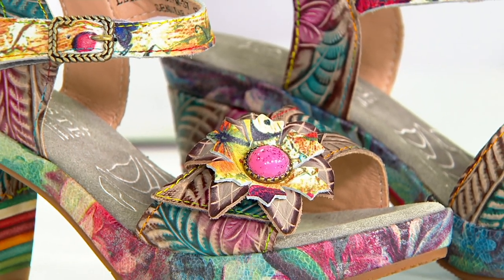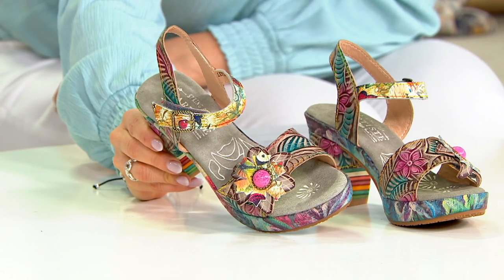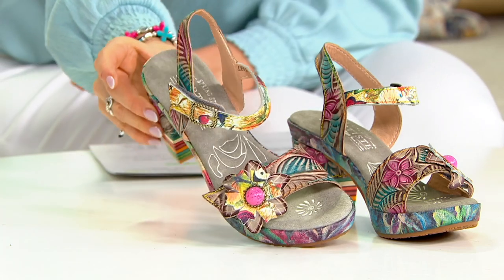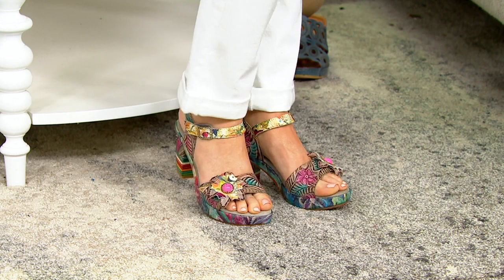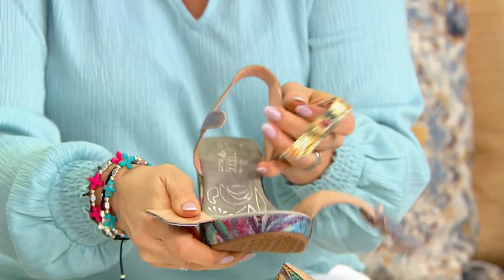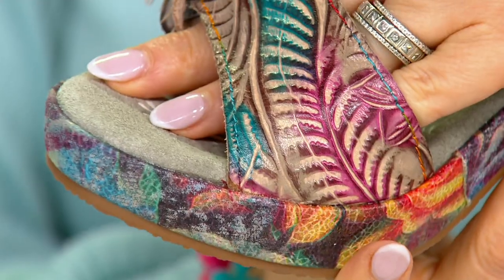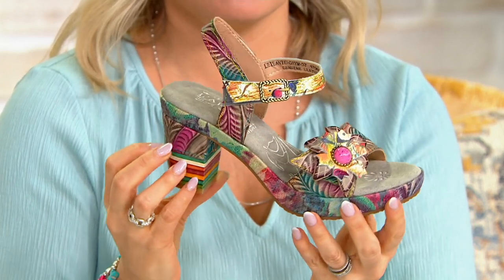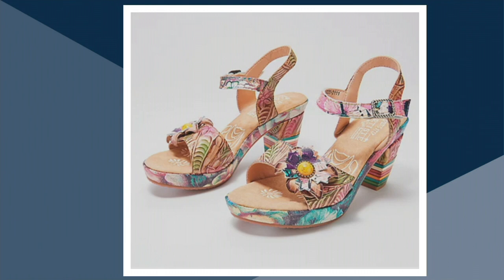L'Artiste by Spring Step Leather Heeled Sandals - Leilanie on QVC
L'Artiste by Spring Step Leather Heeled Sandals - Leilanie